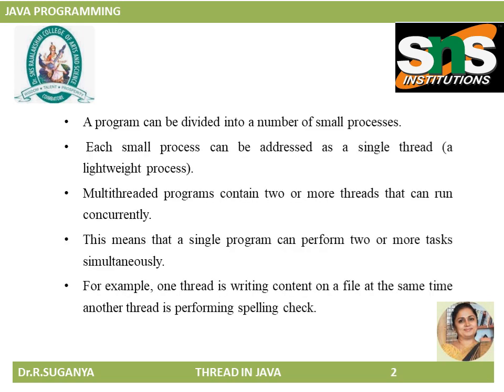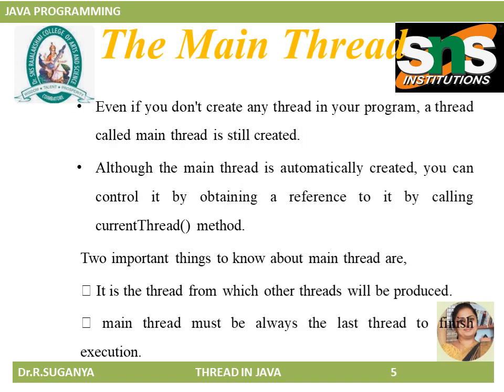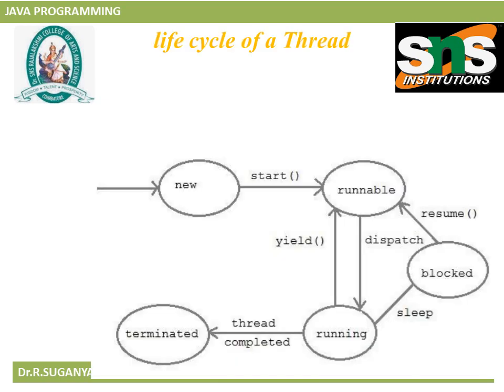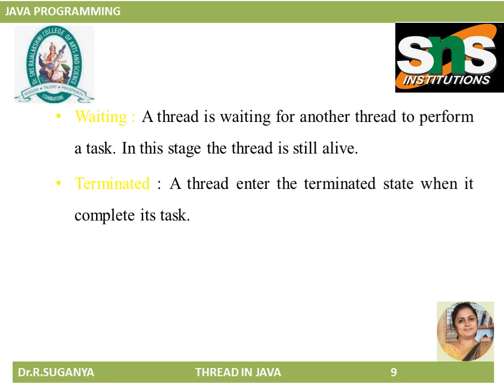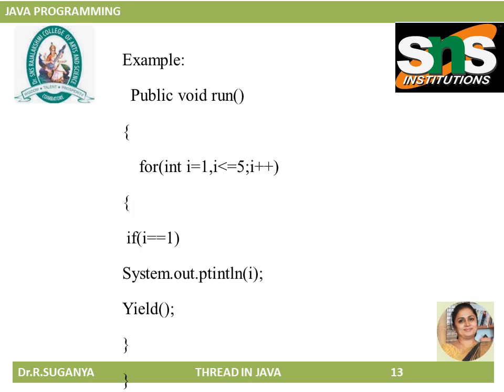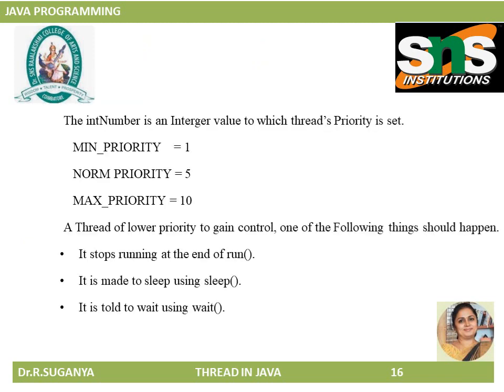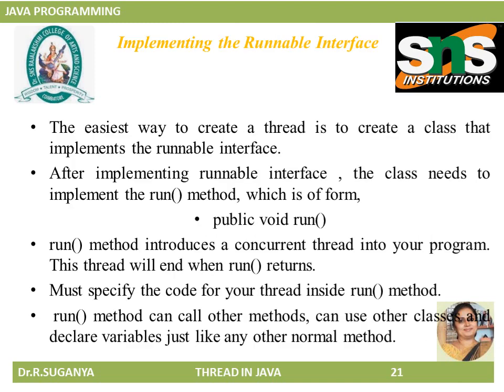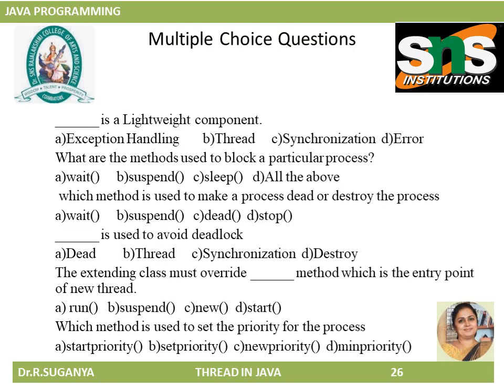Dr.R.Suganya|THREADS IN JAVA|DrSNSRCAS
This video helps to understand threads by multiple tasks within a single application which improved performance and responsiveness.